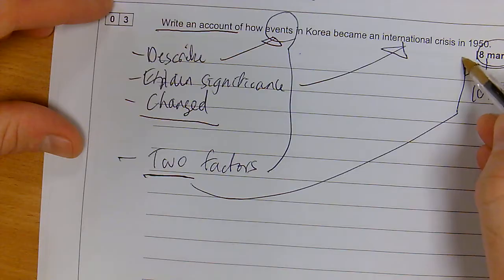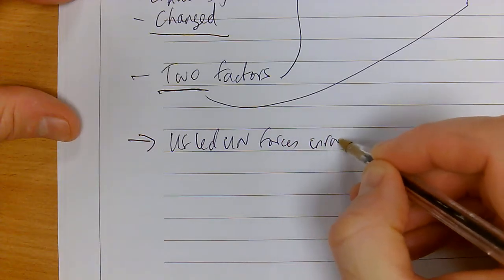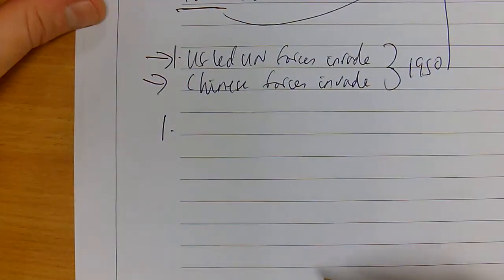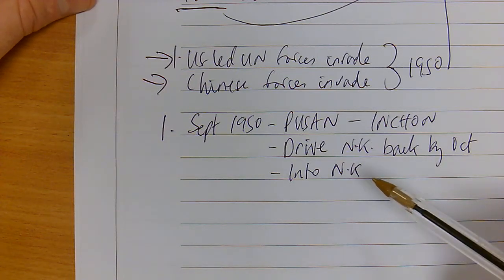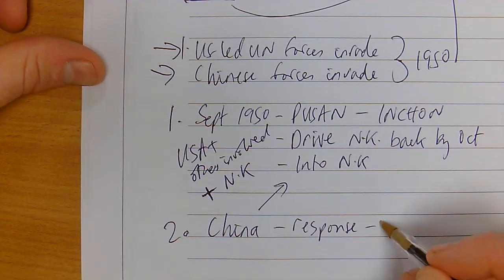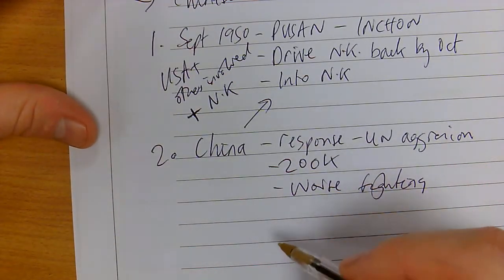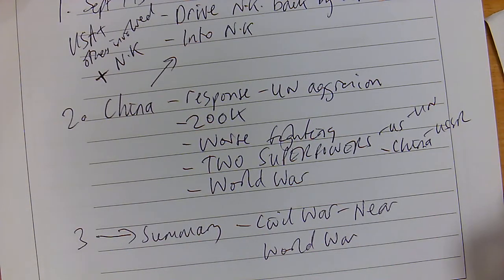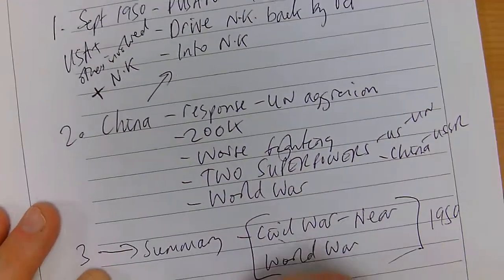AQA GCSE History War in Asia 8 mark Write an account question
How to answer an AQA GCSE History War in Asia 8 mark Write an account question